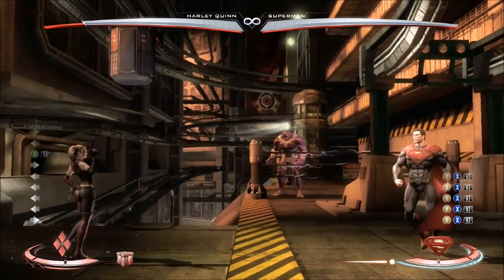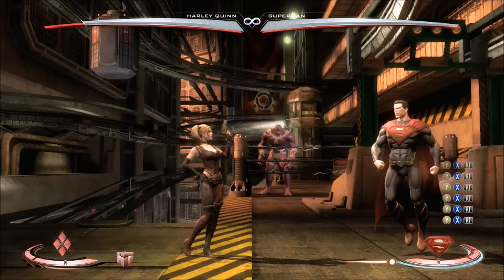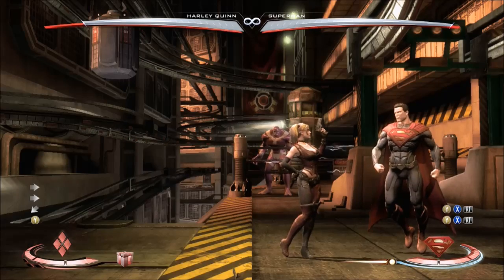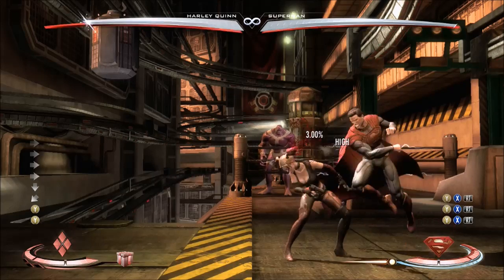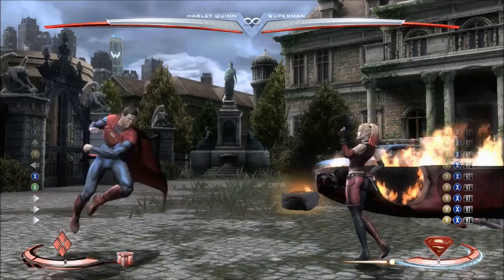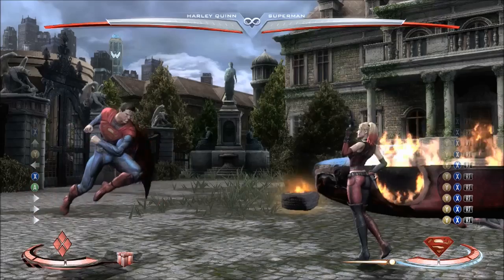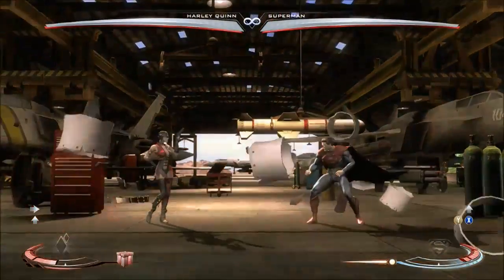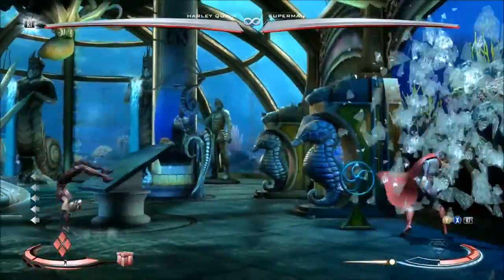Knowing Your Interactables Part.1 (Power Throws) Injustice GAU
KS Shogun's first part of an ongoing series, giving more info towards the ineractables in Injustice Gods Among Us.